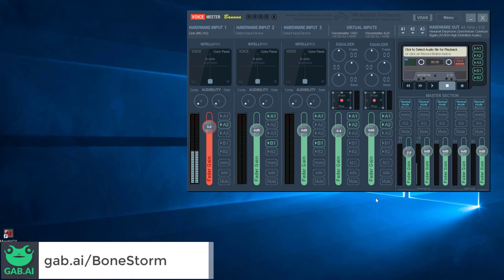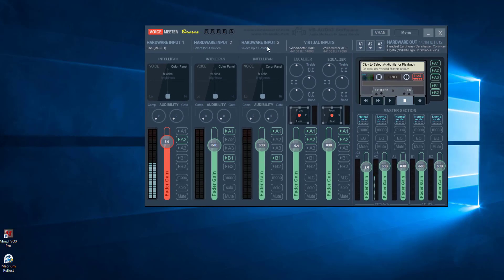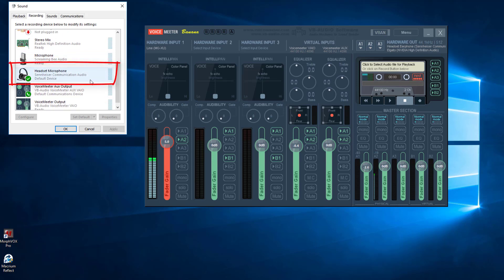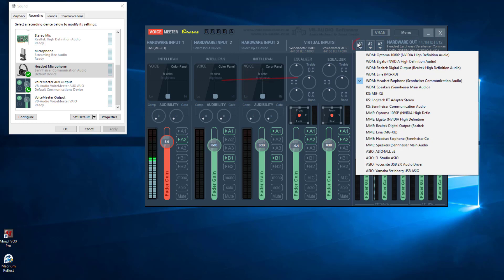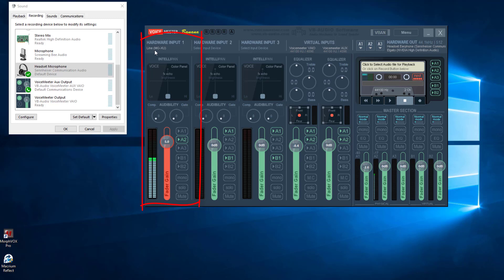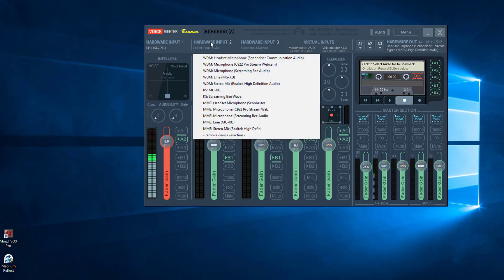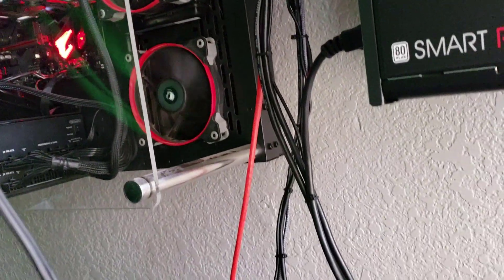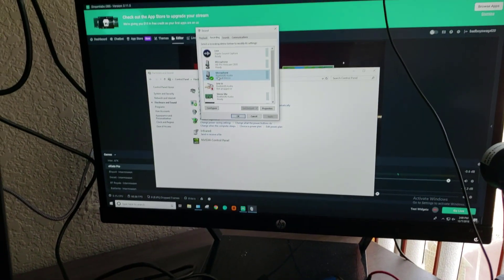Nerd Stuff - VoiceMeeter Banana used in Dual Streaming PC set-up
Hello!

This will be my 3rd and final video on audio related stuff pertaining to dual PC streaming set-ups.

I may make something much later into the future, but for now it's done.